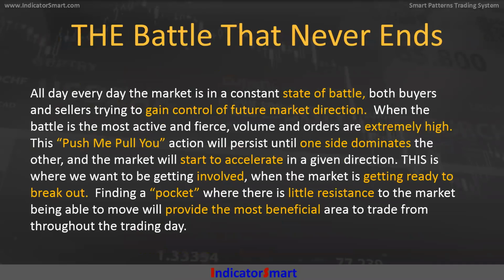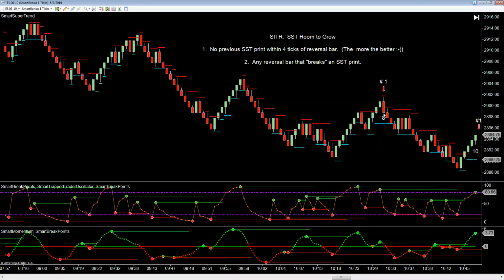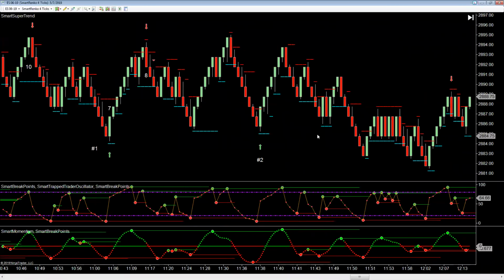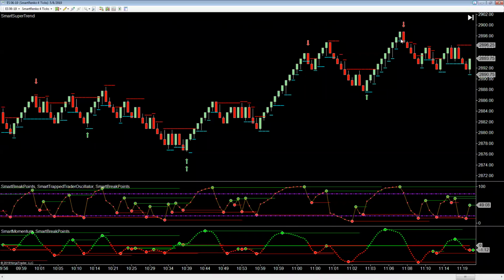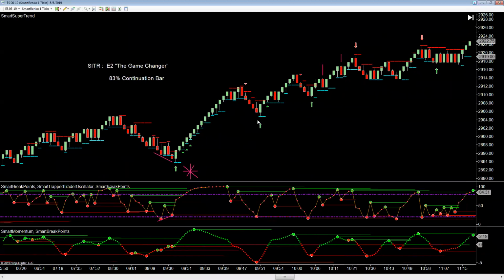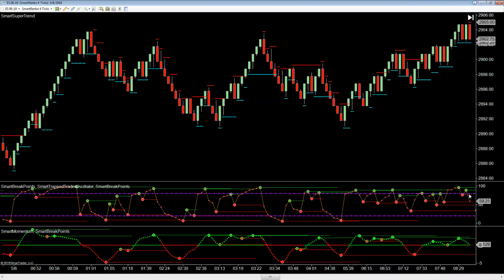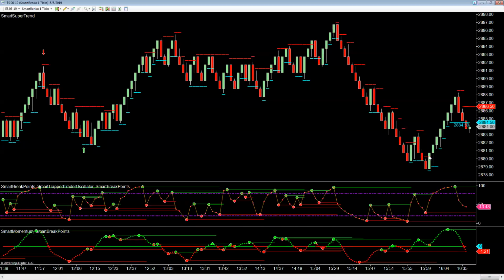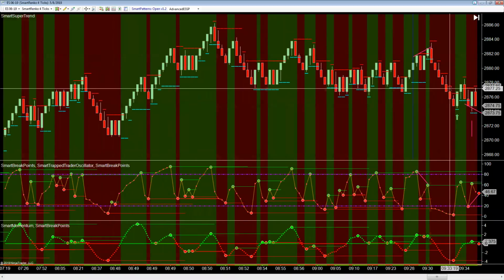Trading Exceptional Trading Signals in the ES Emini S&P Webinar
Join Steve for this weekly recap where he shows how to day trade the ES Emini S&P futures using the Smart Patterns trading system and trading tools in the Stock Index trading room. If you want to learn to day trade, to trade in general or scalping in any market then the Stock Index Trading Room and the Smart Patterns trading system is for you.  If you want to learn to day trade and are motivated to learn, we'd love to have you on board trading.